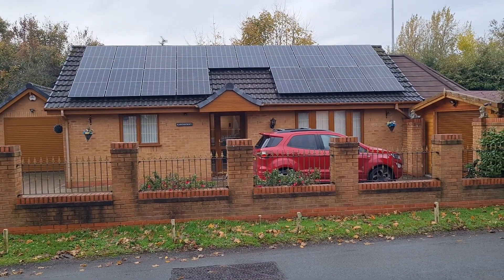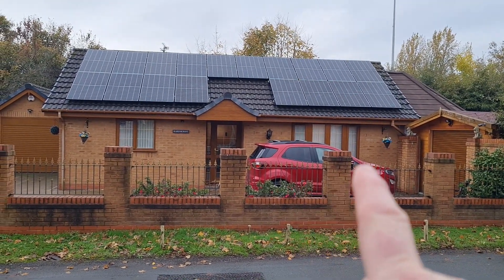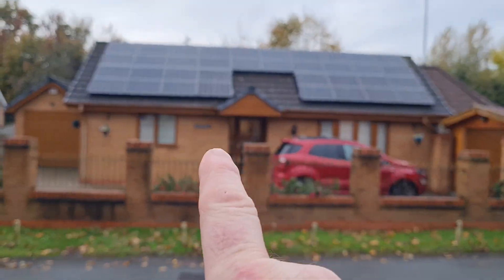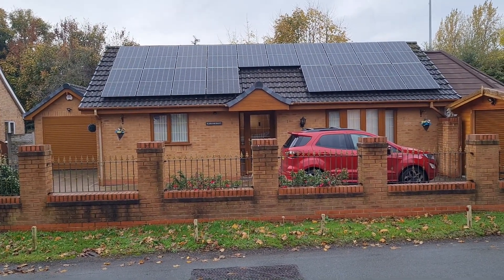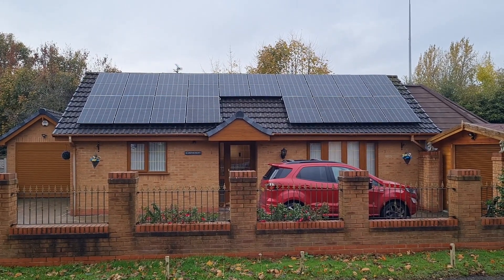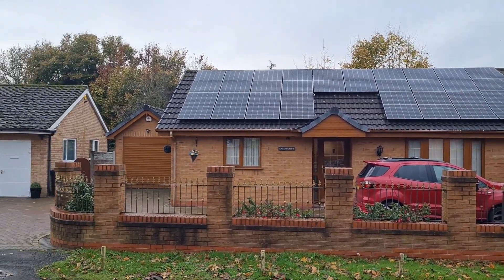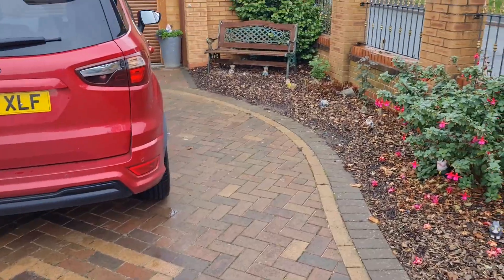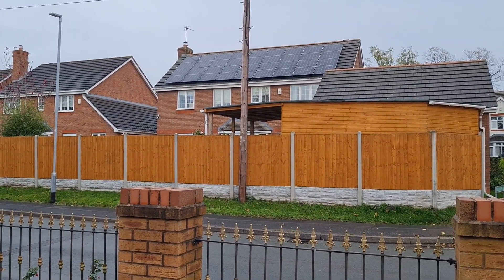Solar Panels To have or Not To Have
An Honest Opinion on weather to have Solar panels or Not and if you do be careful who you have them from :-)